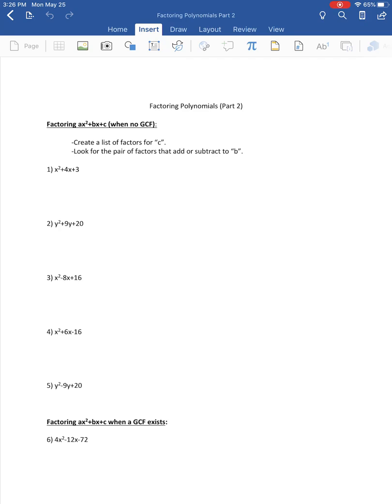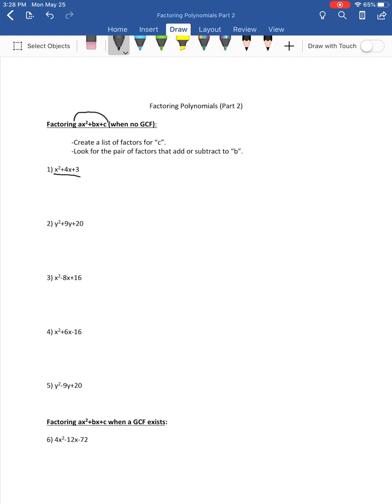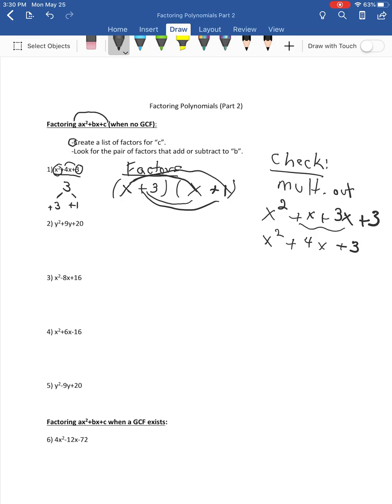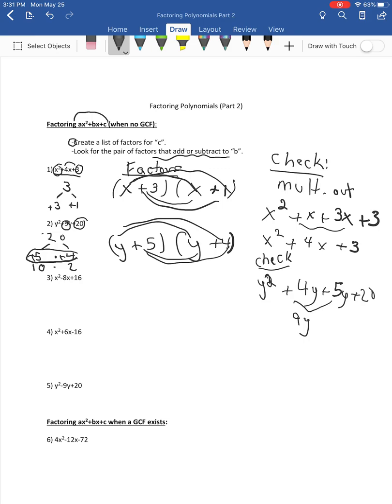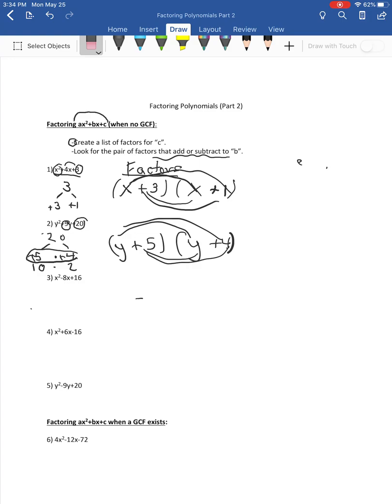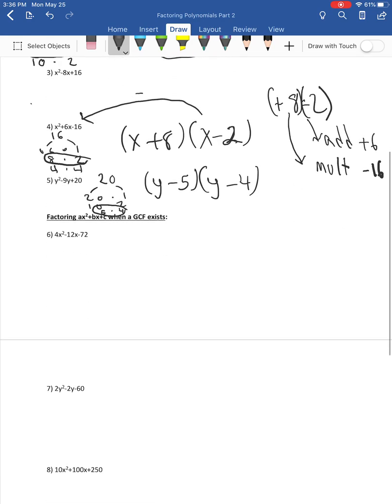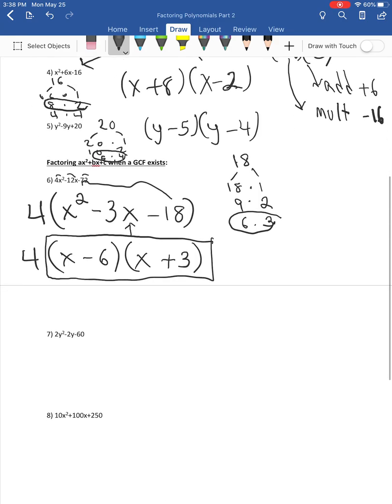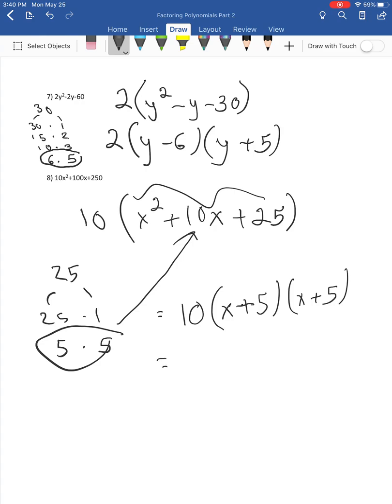Factoring Polynomials: Part 2